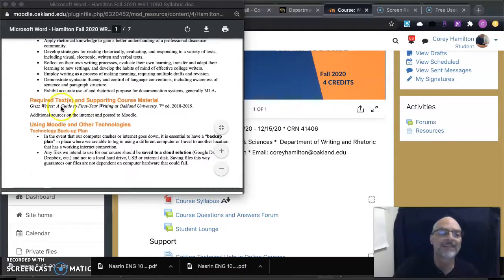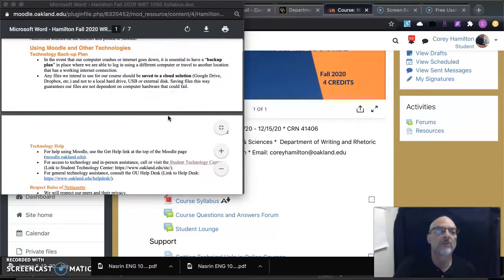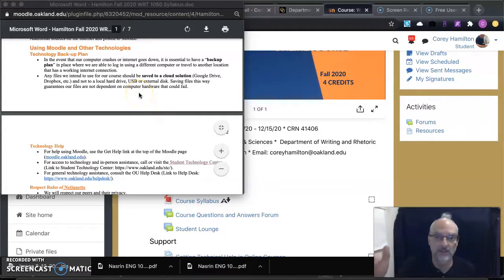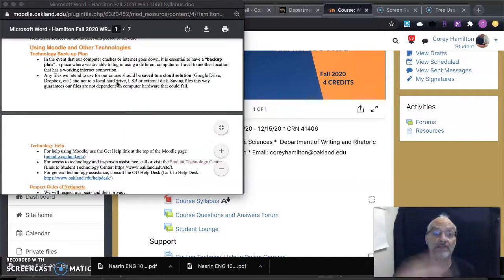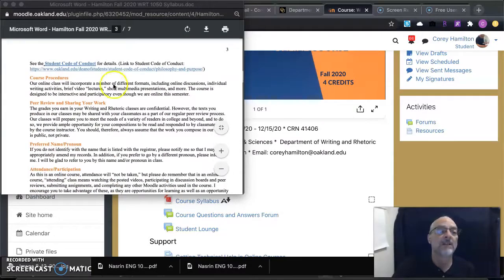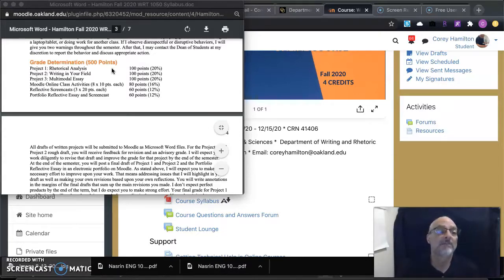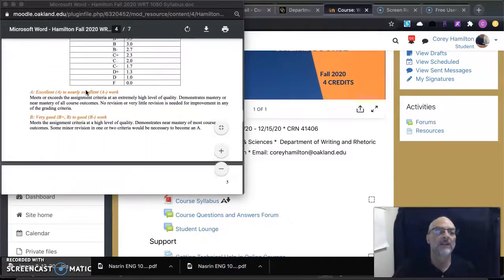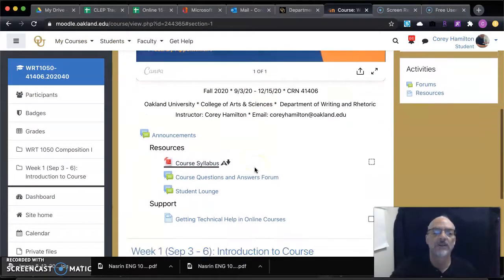WRT 1050 Fall 2020 Course and Syllabus Overview